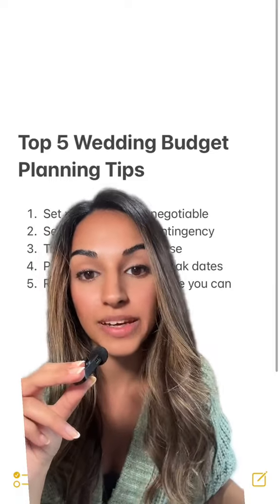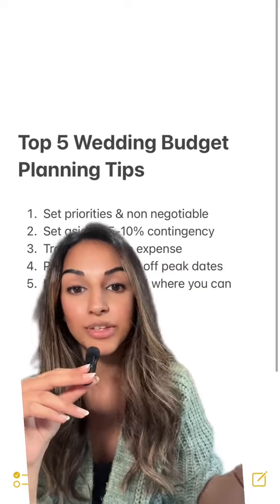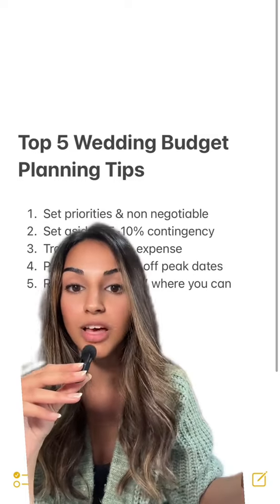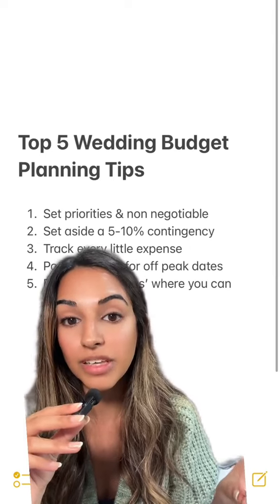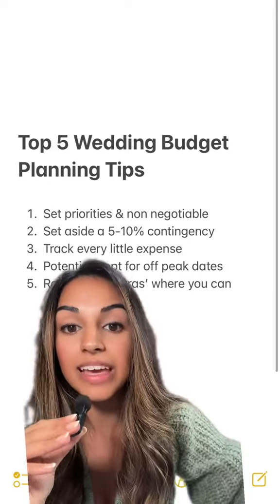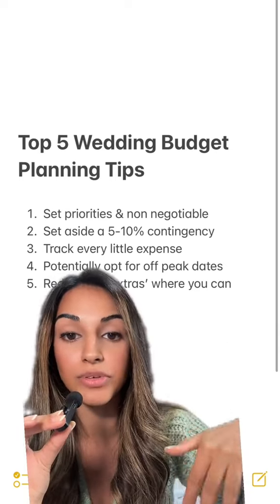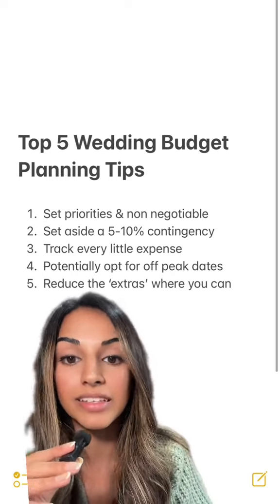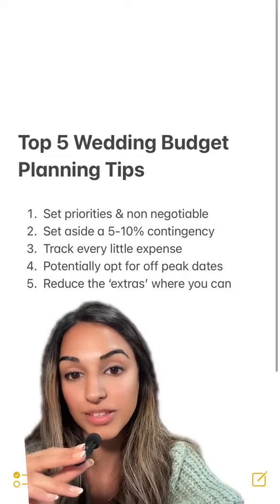How To Plan Your Wedding Budget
Eternity is a wedding event management tool designed specifically for wedding pros & couples to connect & collaborate on events. We make wedding planning easy, efficient & enjoyable.

Happy planning 🤍